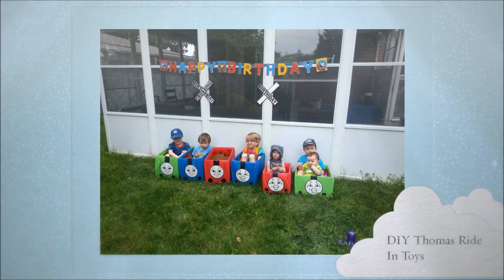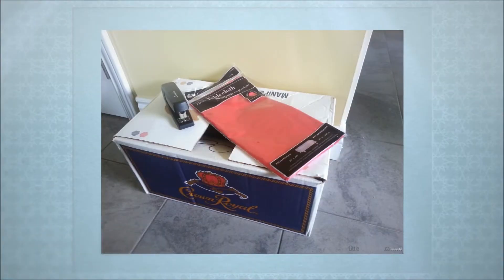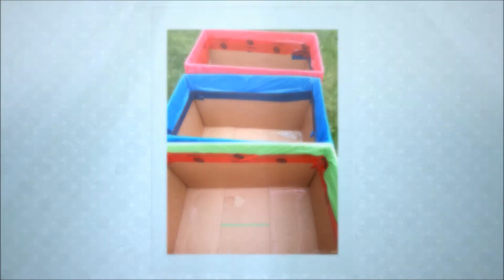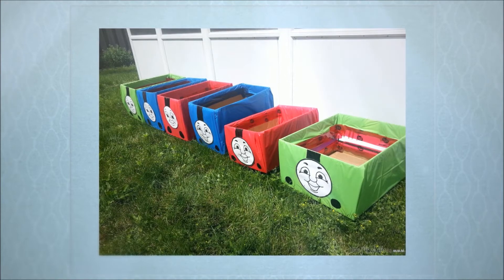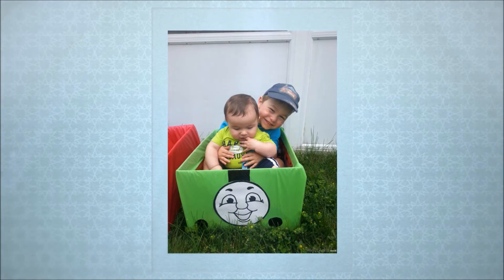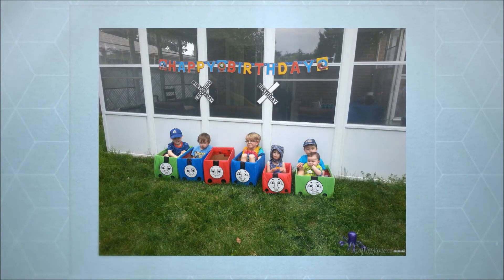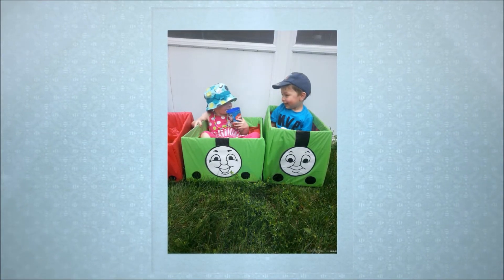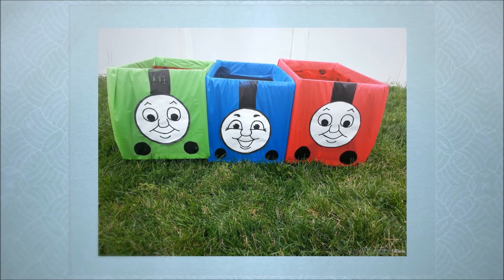Thomas The Tank Engine Birthday Party Game - Ride In Toy Trains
Thomas, Percy and James will be rolling into the station at your Thomas the Train birthday party with these easy to make Thomas The Tank Engine Birthday Party Game - Ride In Toy Trains.